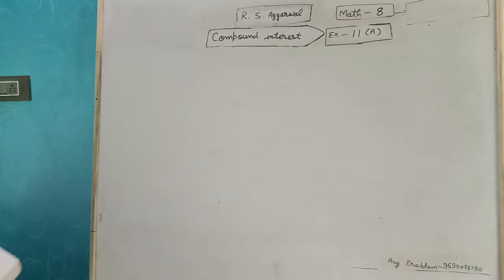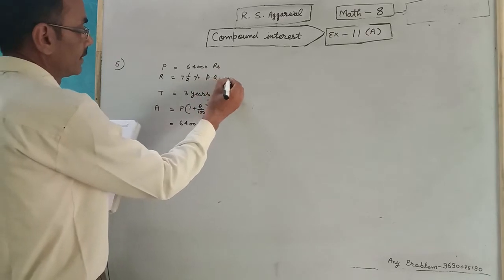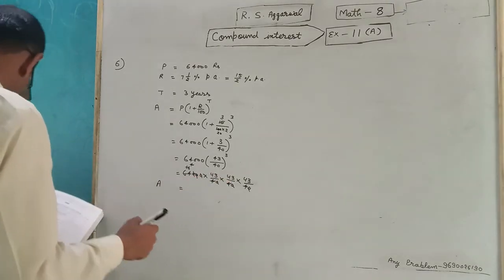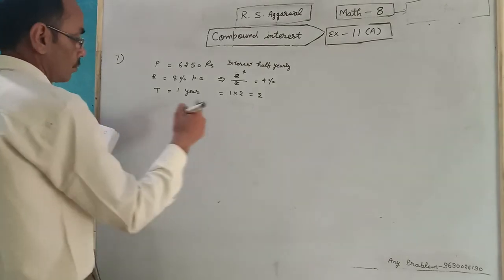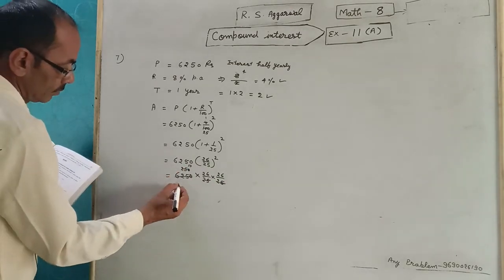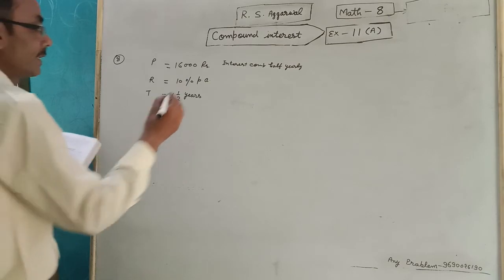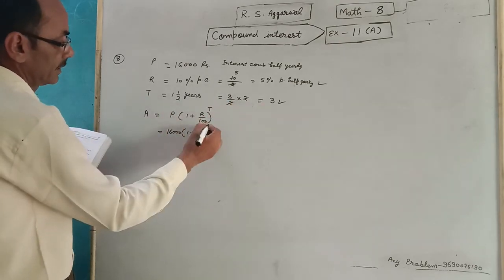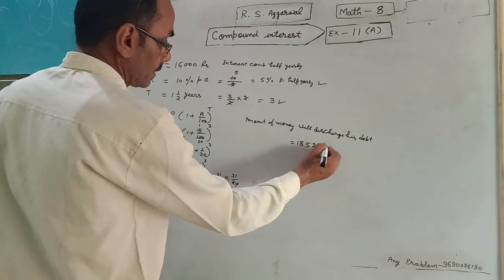Class 8 R S Agarwal Math Exercise 11A Compound interest chapter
Class 8 R S Agarwal math exercise=11A